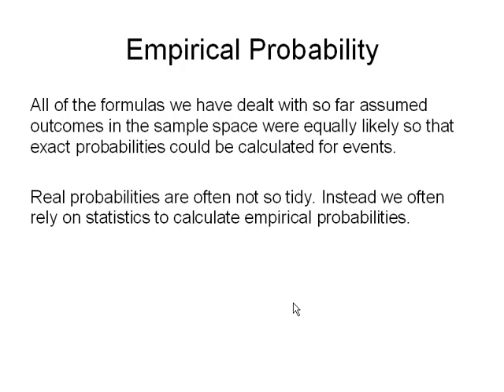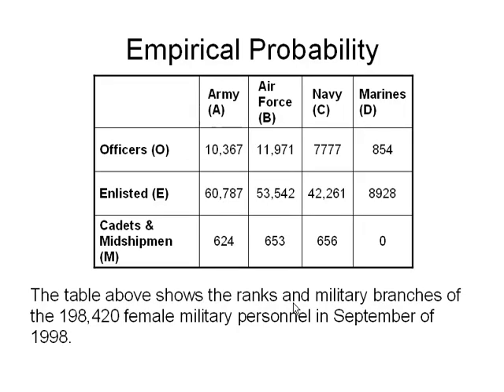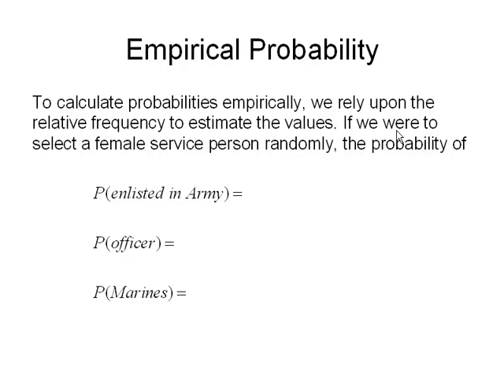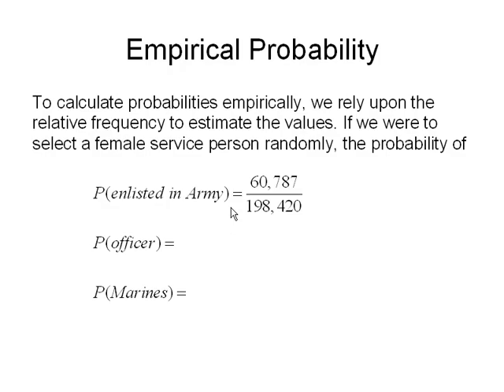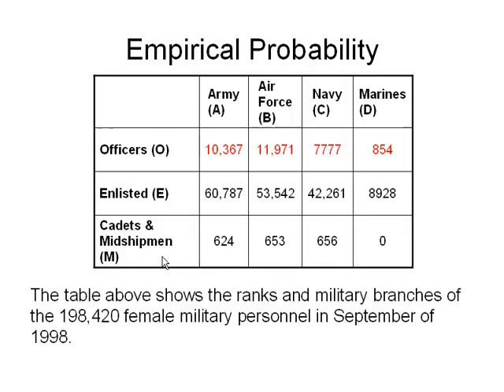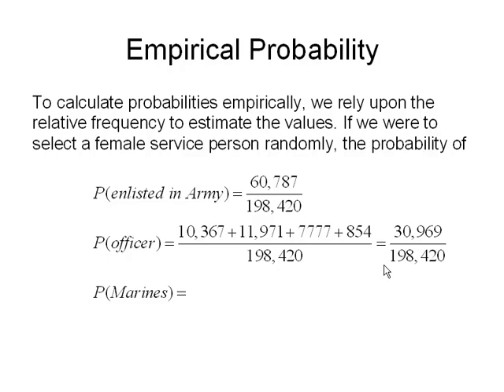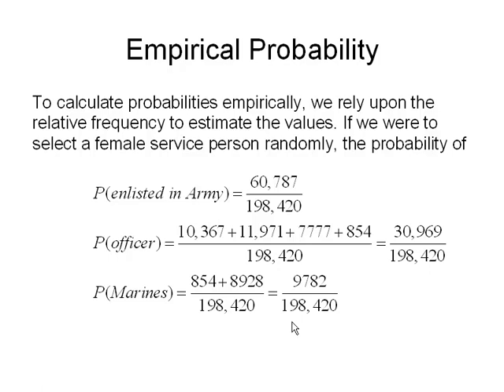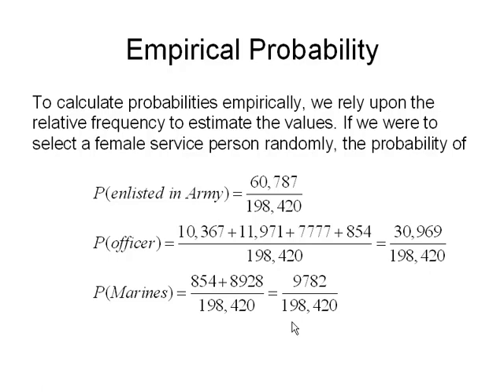Empirical Probability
This video demonstrates how empirical probability may be used to find the likelihood of an event.